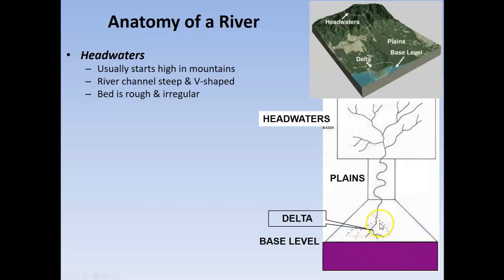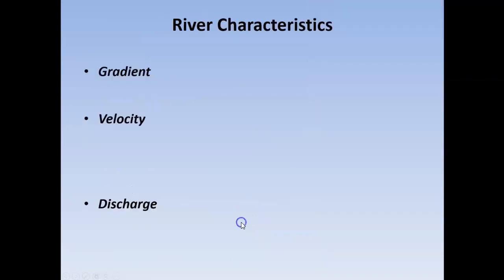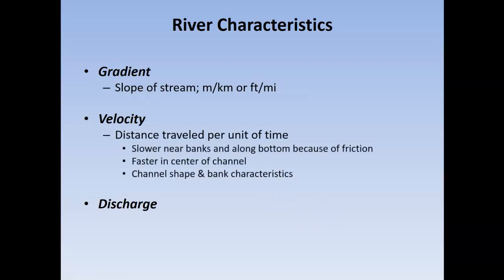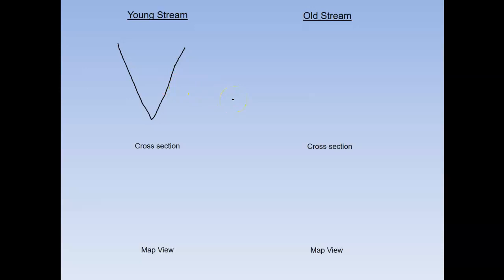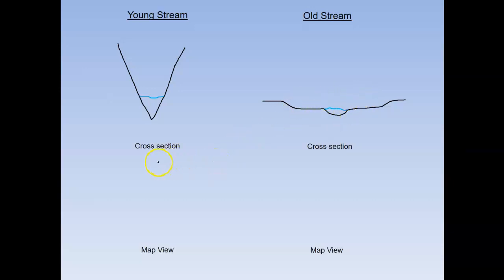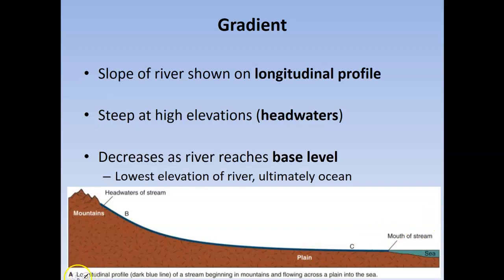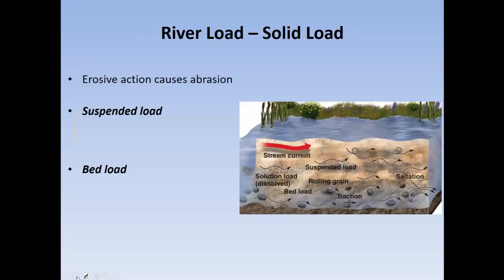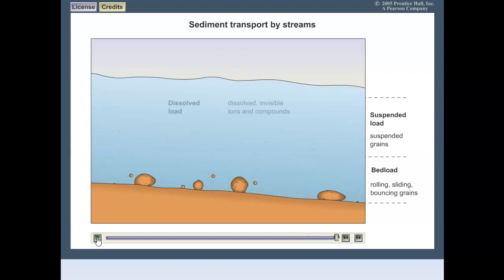Flooding Part 2